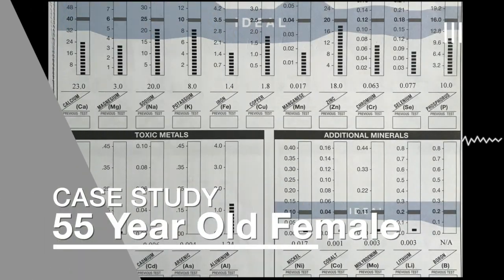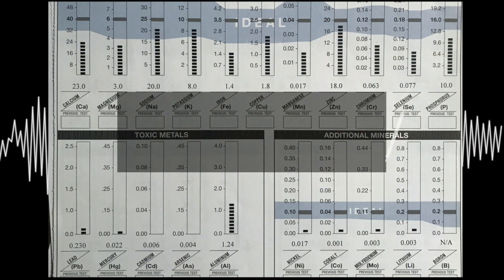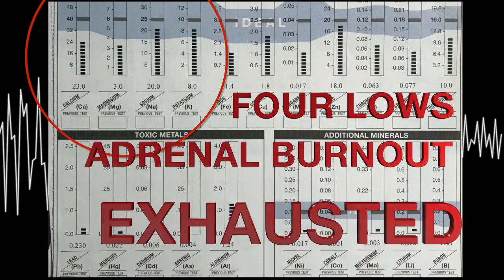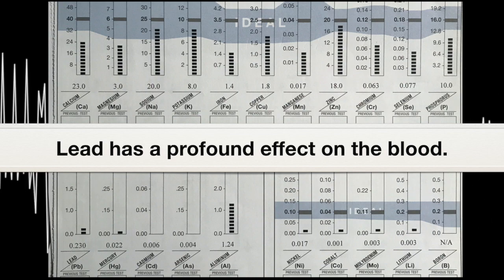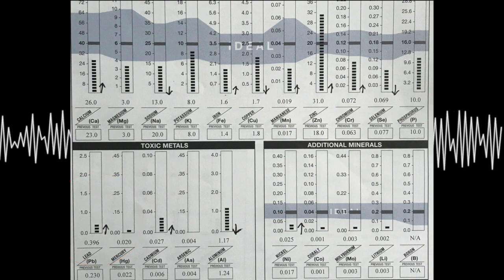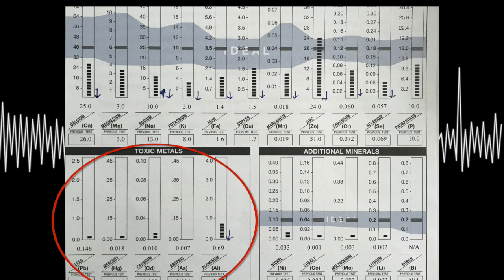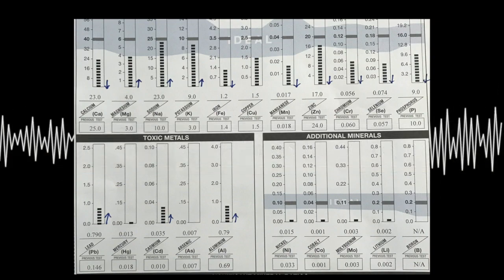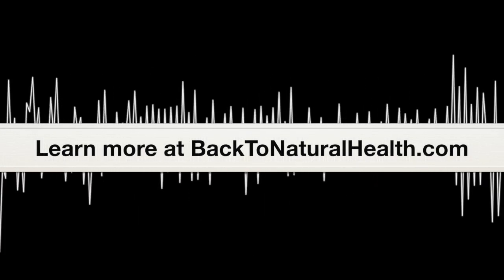Lead Toxicity & The Four Low Pattern | Case Study - Dr. Robert Selig D.C. Back To Natural Health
and sign up for a free consultation to discuss your specific case.

Dr. Robert Selig, D.C.
Functional Medicine Practitioner
Back to Natural Health
1937 W. Diversey Pkwy
Ste C1-E
Chicago, IL 60614

In this case study of a 55 year old female patient of mine, her first HTMA indicated a four low pattern and fast oxidation.

Adults should never be in fast oxidation.

This means that sodium and potassium are elevated in comparison to calcium and magnesium.

Sodium and potassium always represents the adrenal glands, so we want to find out what is causing the stress in her adrenals.

We see toxic metals like lead, mercury, and aluminum which contribute to the problem.

Phosphorus is low, and whenever we see this it indicates low energy—it is the P in ATP.

Anytime the phosphorus is below a 12, it is usually due to mold or candida.

This is the number one culprit for causing low phosphorus.

This patient has gut dysbiosis, toxic metals, and a four low pattern.

A four low pattern is a collapse, and a month in the Bahamas will not fix it.

Four lows means you are in a state of adrenal burnout, exhaustion, depletion, and heading toward death.

Behind a four low pattern, there are psychological, emotional, and physical health problems.

The number one problem with the four low pattern is calcium dysregulation.

One of the main contributors to calcium dysregulation is the toxic metal LEAD.

Lead displaces calcium, zinc, copper, iron, and chromium.

Lead is the metal of Saturn.

Saturn takes 29-30 years to rotate around the sun.

Lead is lodged deep in the bones and brain, so can take 30 years to displace deep levels of lead.

This is why we do serial hair tissue mineral analyses—because it has to go slow.

We have to work with the adrenals and with the portals of elimination as we start to excavate these metals out.

Lead has a profound effect on the blood as it inhibits the enzymes involved in hemoglobin synthesis.

Lead weakens the bones because it displaces calcium.

This includes degenerative joint diseases, arthritis, chronic back pains, gout—lead toxicity affects the entire musculoskeletal system.

Lead also affects the nervous system causing anxiety, depression, and mental retardation.

If you don’t deal with the lead, you can expect to die faster as lead is the metal of Saturn representing death, aging, darkness, and time.

On her second HTMA, lead, cadmium, and nickel went up, and zinc skyrocketed!

Zinc belongs inside the cell.

When it’s showing up high, it’s telling me that it is being excreted, whether through blood, urine, feces, or the hair.

This means the zinc enzymes aren’t doing their job in the cells.

Lead and cadmium displace zinc, and we can see that happening with this patient.

The Na/K ratio improved on the third test telling us that the adrenals are picking up and metals will start to be mobilized out.

The toxic metals decrease and the zinc decreases indicating that zinc is starting to get into the cells.

A four low pattern means burnout and complete exhaustion, so it will take time to improve.

The Na/K ratio improved on the 4th test, and lead increased 7x!

The adrenals picking up means that lead can leave the cells and calcium can get in, so calcium levels drop.

It takes a lot of energy to mobilize these metals out, so phosphorus goes down.

This can cause a struggle with symptoms like exhaustion and mood swings, so one must have the drive to push through.

Otherwise this will become cancers, Parkinson’s, and brain dementia diseases.

Getting the metals out is always a celebration!

Four lows = Calcium dysregulation

What’s blocking calcium from getting into the cells?

Lead is the main culprit.

Removing lead will increase the vital force so this is important for all of us.